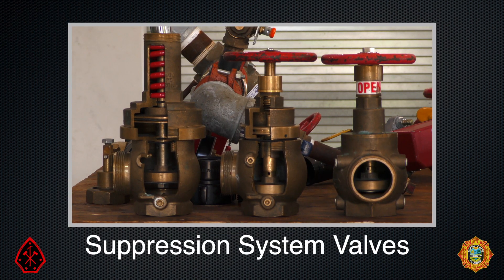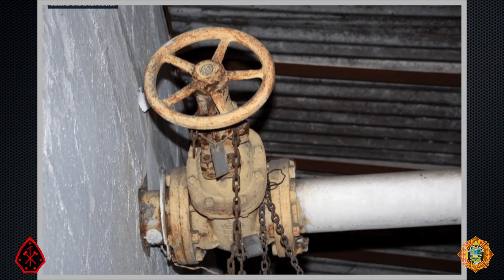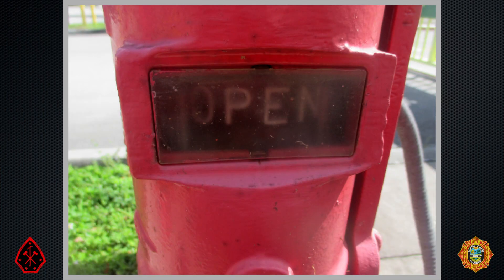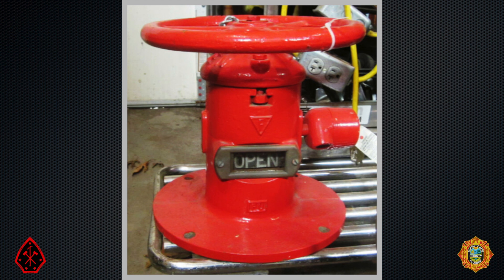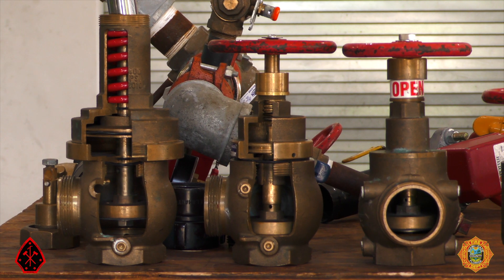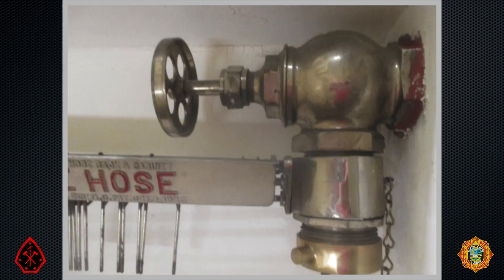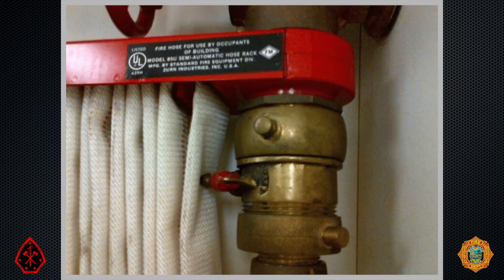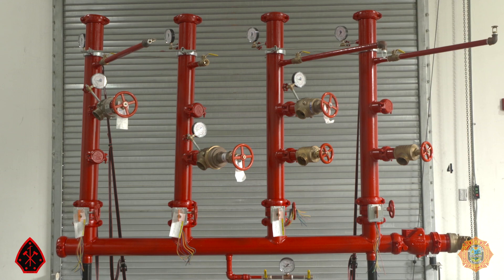Fire Suppression System Training Part 2: Valves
This is the second of a four part video series on the function and components of fire suppression systems. Part 2 will examine the function and requirements for valves that control the flow of water into fire suppression systems and onto a fire.